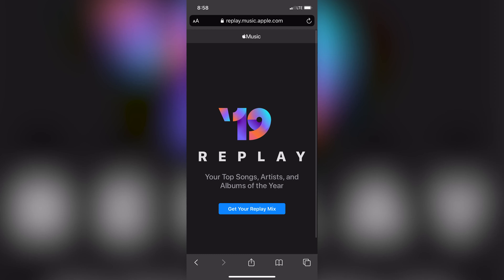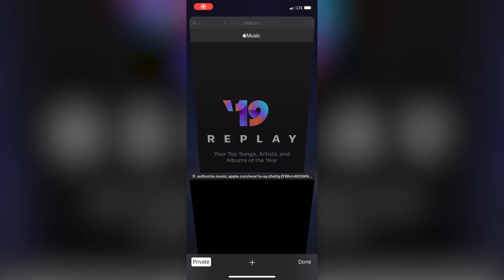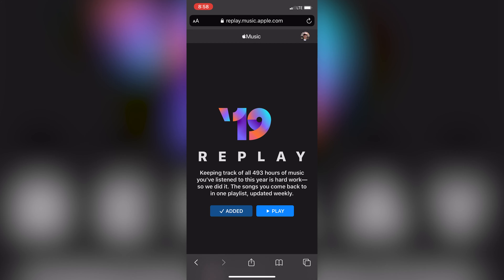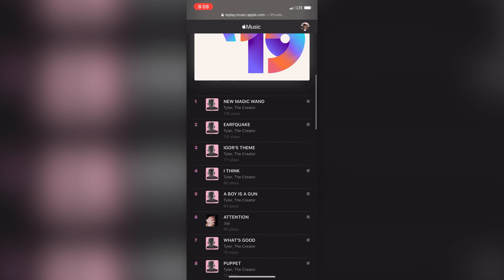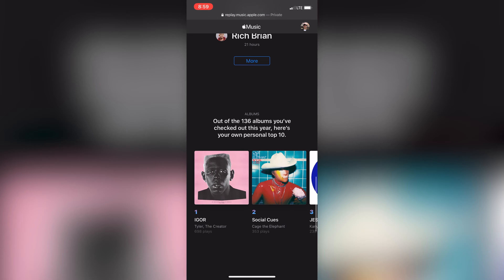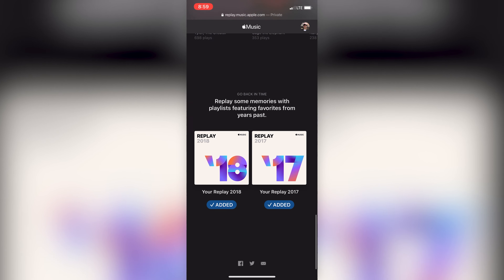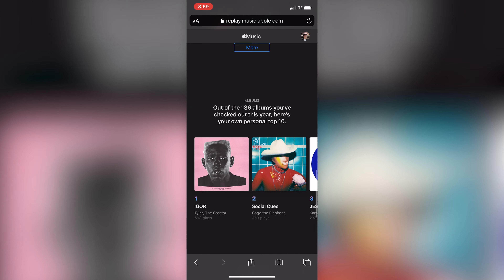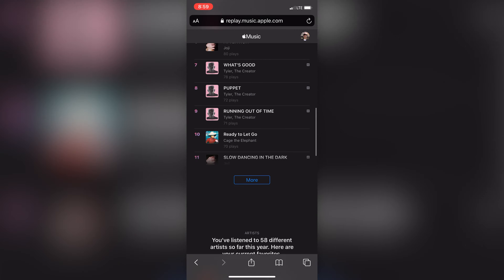Apple Music Year In Review?! | Apple Music Replay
Apple Music's Year In Review feature (called Apple Music Replay) has just launched! Check it out by clicking the link below and watch the video for details on how to use it and to hear my opinions on the feature.